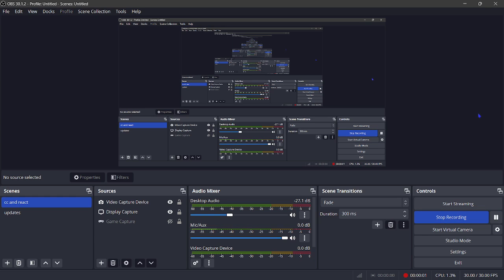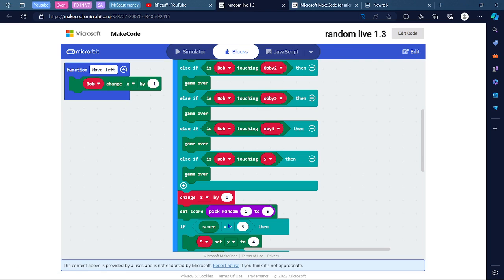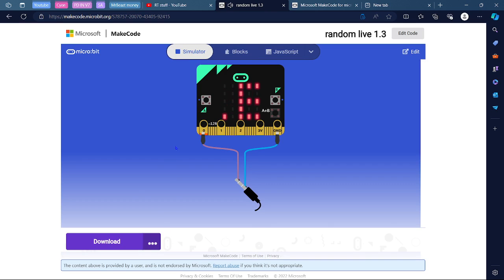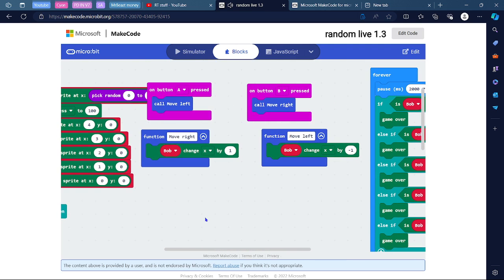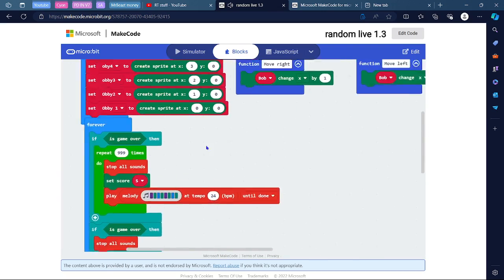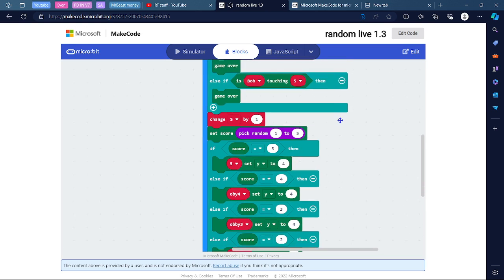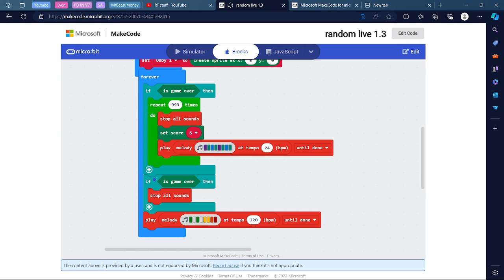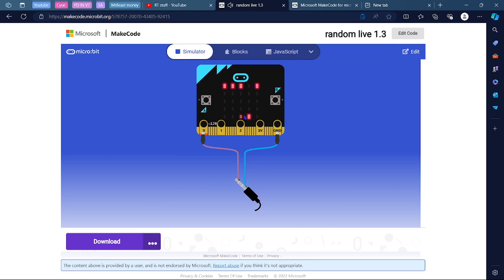How to play my Micro Bit Game